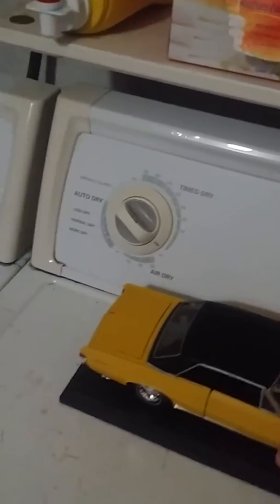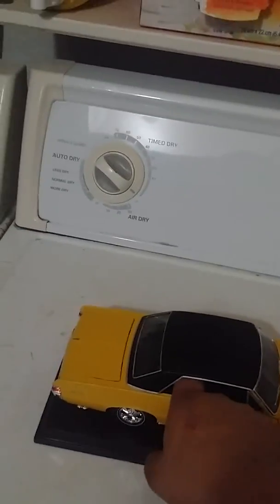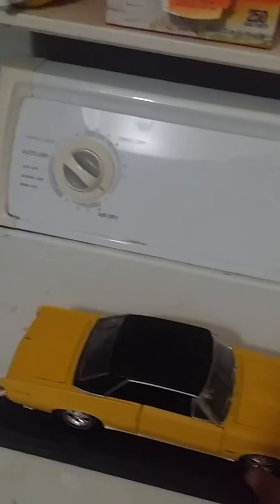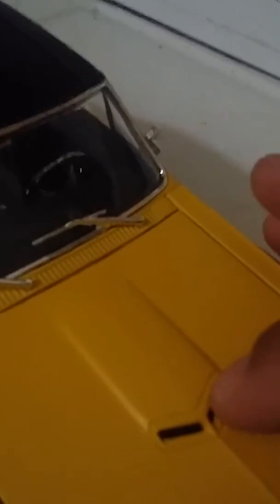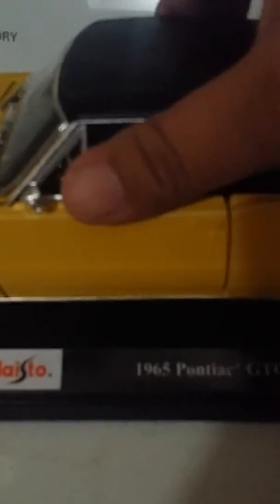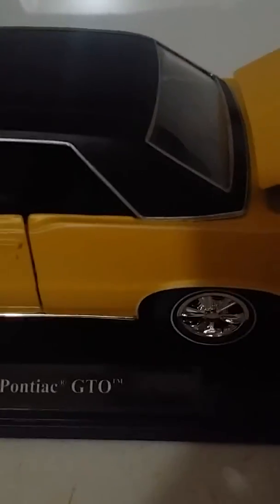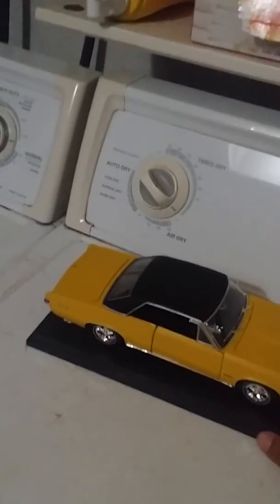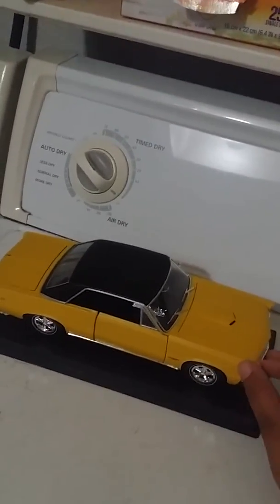24 de noviembre de 2018